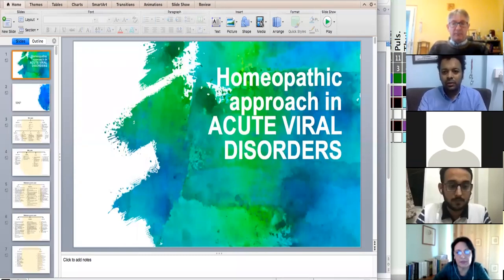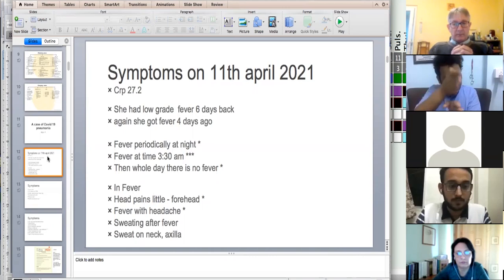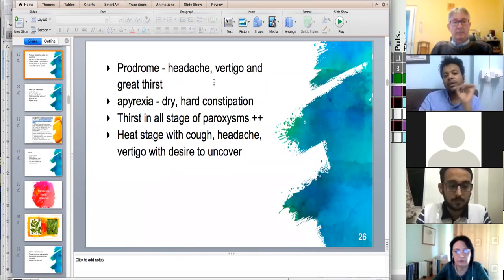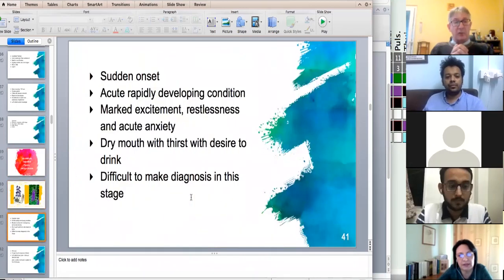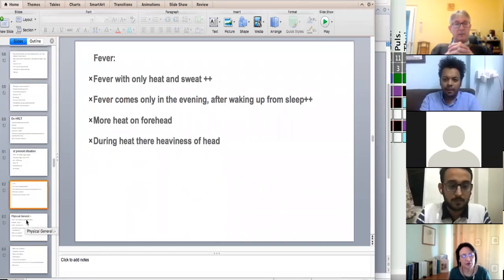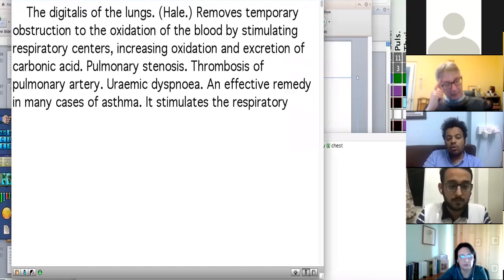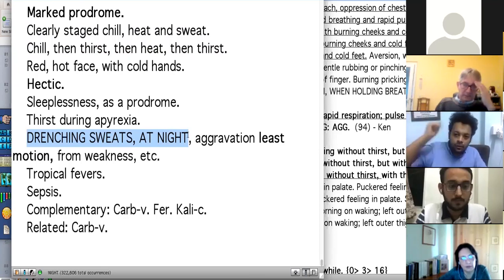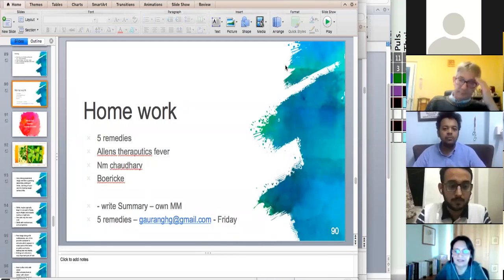Homeopathy Approach in Acute Session 1 with Dr Gaurang Gaikwad